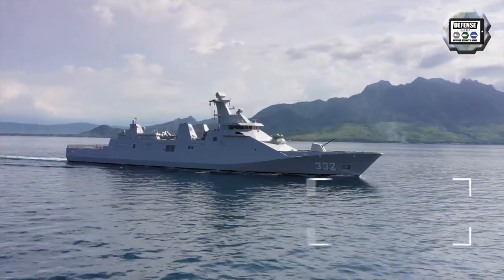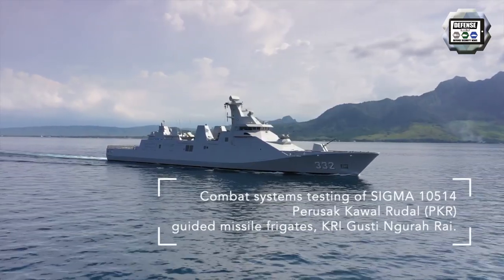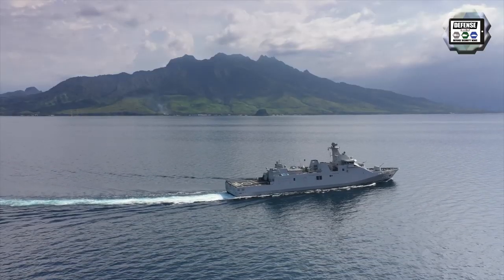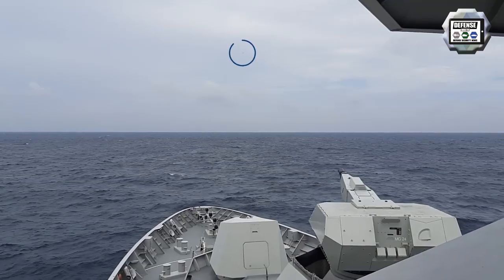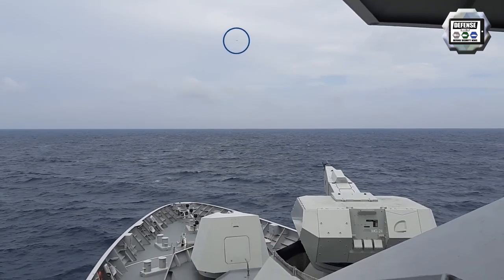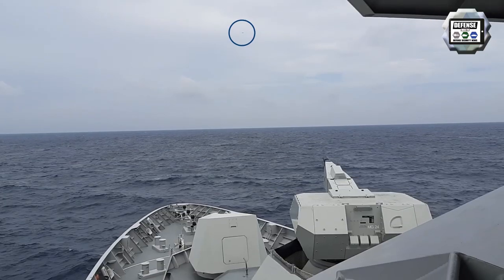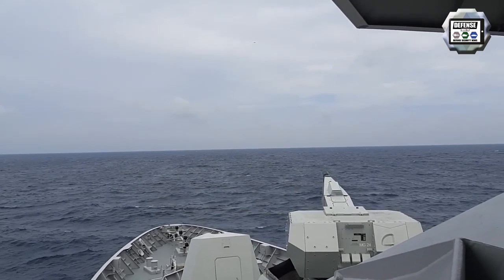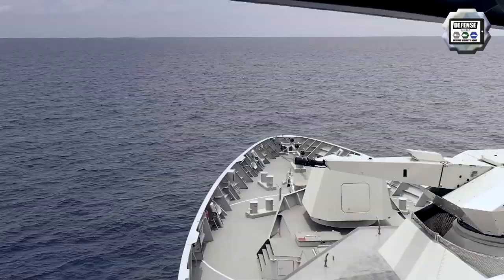DAMEN completes combat systems installation and trials on Indonesian Guided Missile Frigate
Damen Shipyards Group and its partner PT PAL recently completed installation and testing of combat systems to the second of the Indonesian Ministry of Defence’s SIGMA 10514 Perusak Kawal Rudal (PKR) guided-missile frigates, the KRI Gusti Ngurah Rai (332).